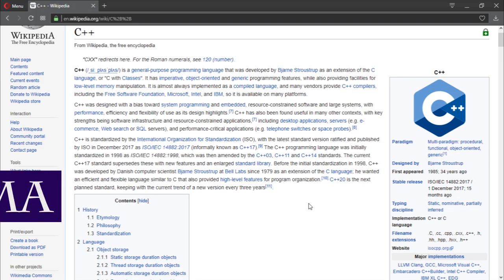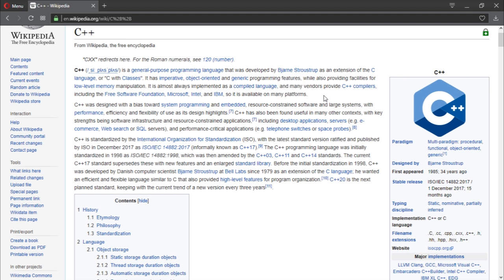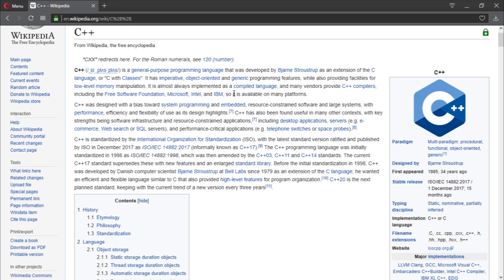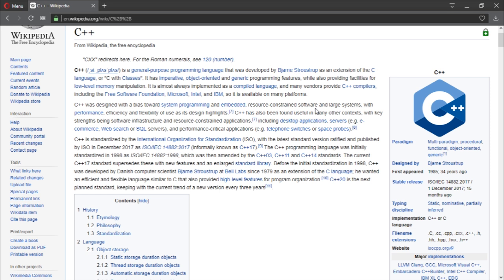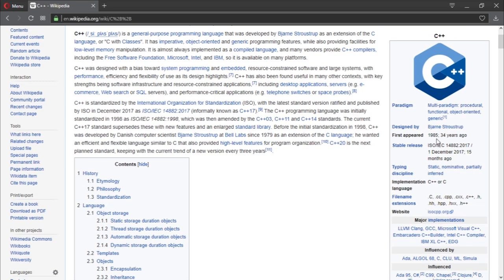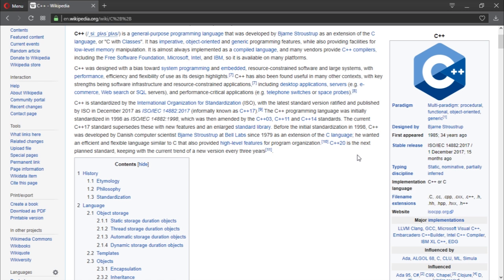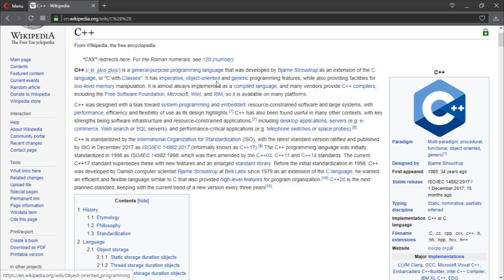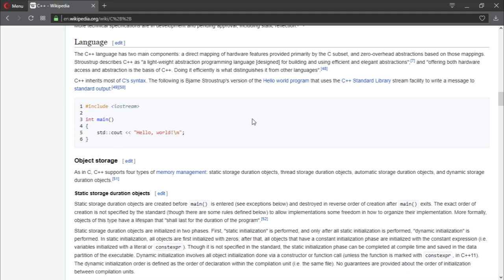C++ Tutorial #1 - Intro to C++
Hi guys! Welcome to another video. This is a special, because we'll to talk about C++.
This is the start of new series, the C++ series, I hope you enjoy.